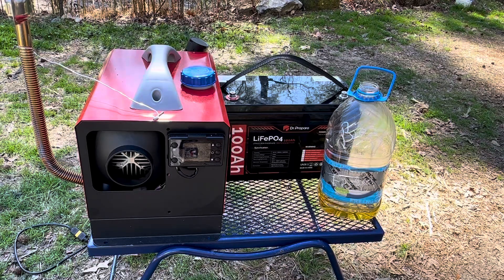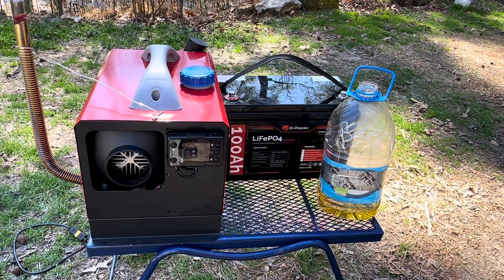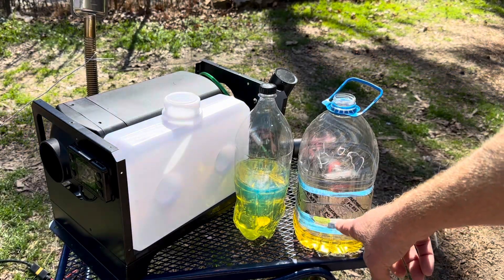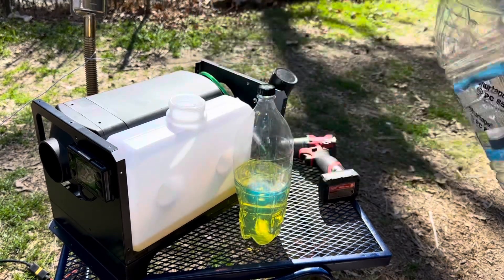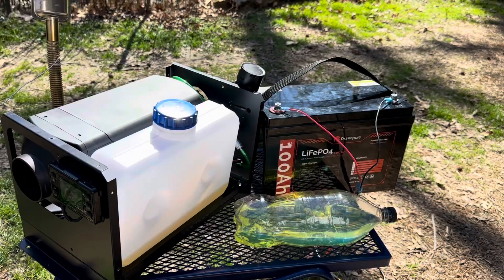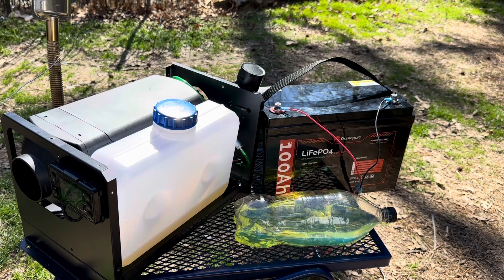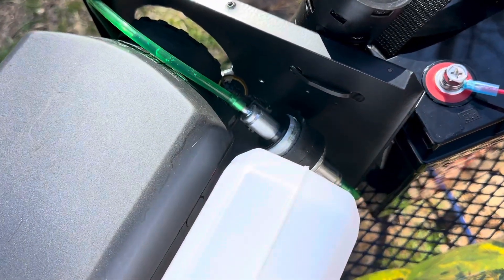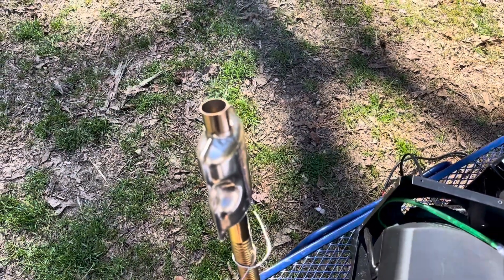Cheap Chinese Diesel Heater Runs on Homemade Biodiesel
Testing the cheap diesel heater on homemade biodiesel. Also answering viewers questions from previous biodiesel videos.

Amazon links
Vevor Diesel Heater
Dr Prepare LiFePO4

It’s like making a contribution to the channel and this small gesture makes a huge impact! Thank you!

Special Thanks to Dr. Prepare for providing a battery for testing!